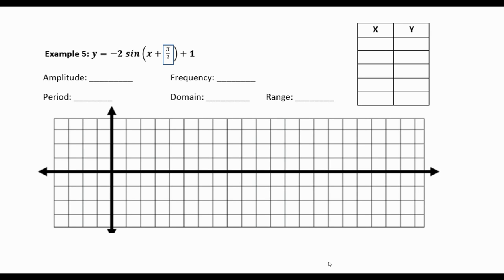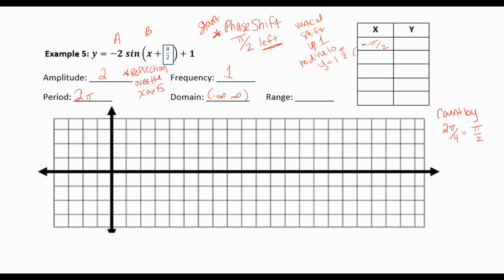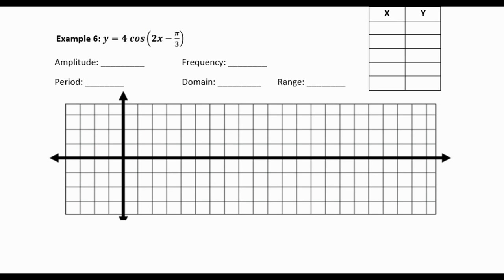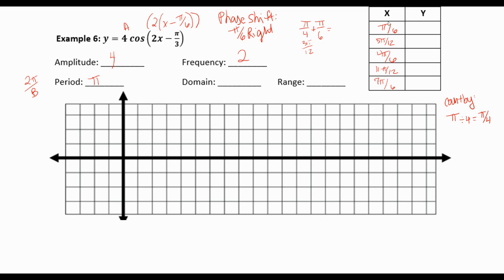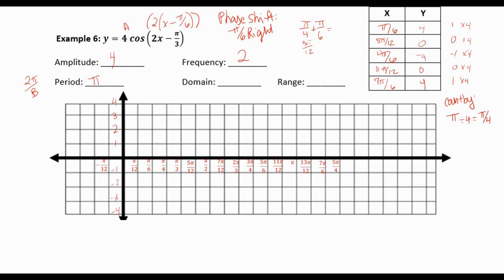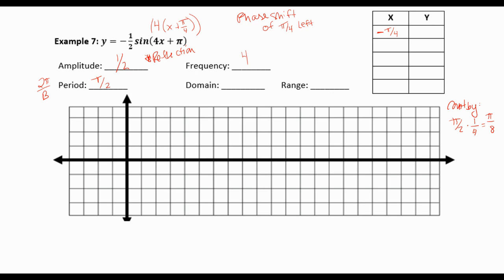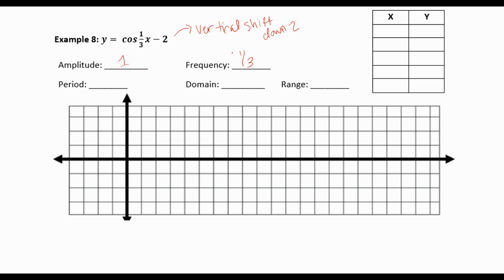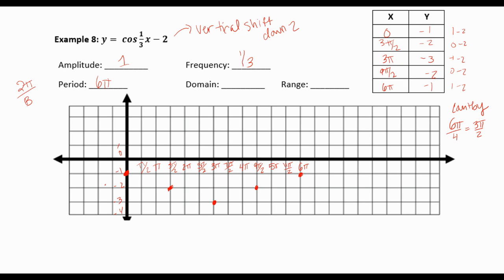5.5 Graphing Sine and Cosine Part 3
Graphing Sine and Cosine graphs with changes to the midline, phase shift, amplitude and frequency. Examples 5-8